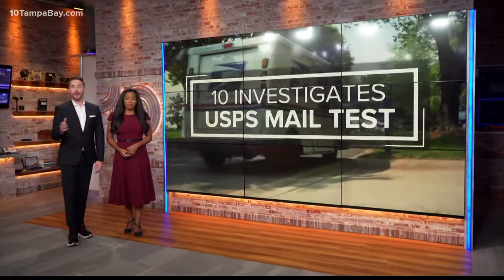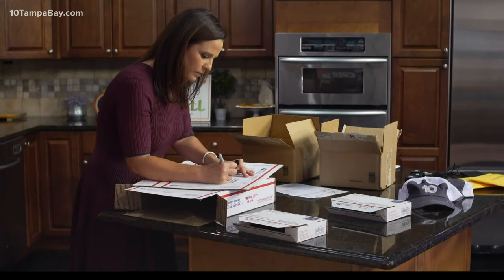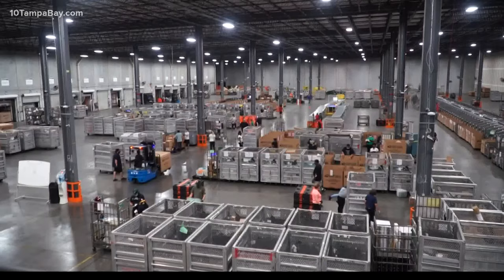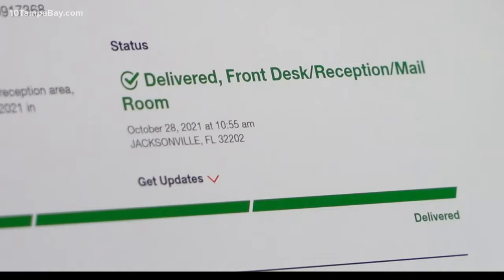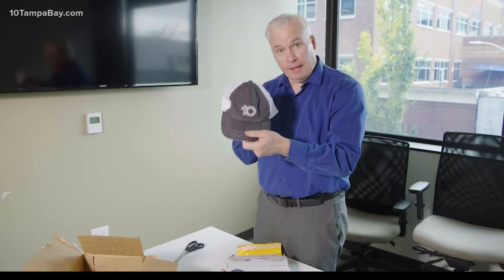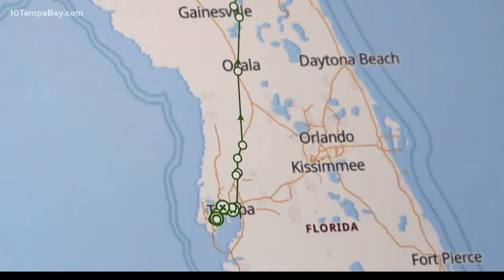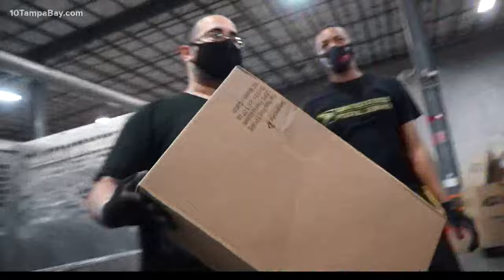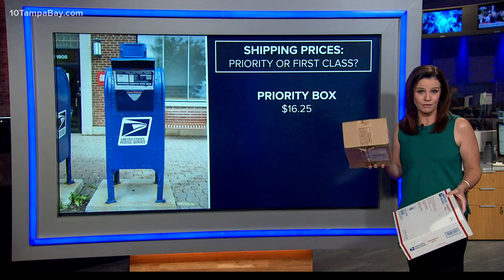USPS test: We mailed 4 packages with GPS trackers to see how quickly they got there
We count on the United States Postal Service rain or shine. Our postal workers always show up, but we’ve heard from you that — sometimes — getting a package via USPS takes a long time or it doesn’t come at all.

With the holiday season fast approaching, we know there’s concern. So, we put the nation's mail service to the test.

It started at our studio in St. Petersburg, Florida. We got two medium Priority Mail boxes and two regular brown boxes to send First-Class mail.

We loaded them up and added GPS trackers in each. We sent the pricier Priority Mail box and the less expensive First-Class box to our friend, Haley Harrison with First Coast News in Jacksonville. We sent the same to our buddy, Chris Ingalls with KING 5 in Seattle.